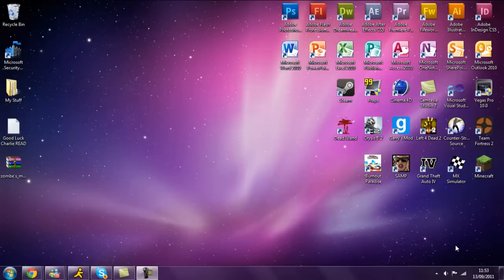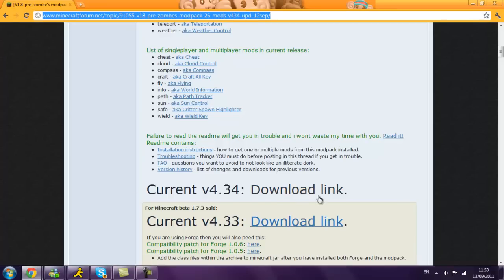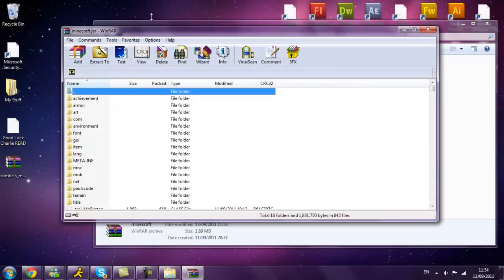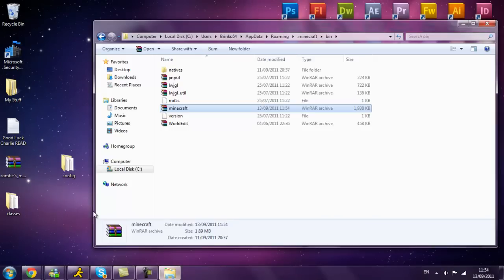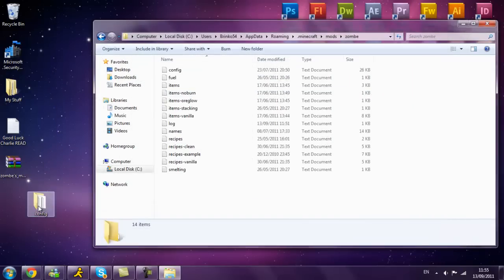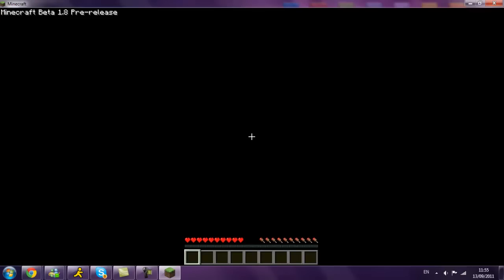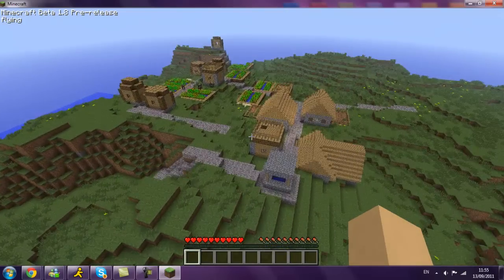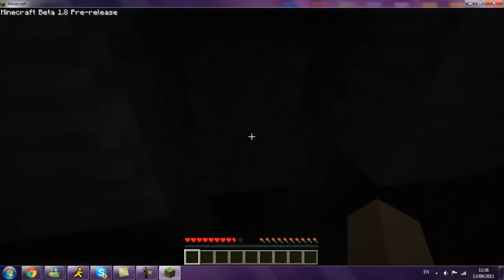Minecraft - How to install zombe mod on v1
Hello, and today I will be showing you how to install zombe mod on 1.8 Pre-release. Hope this helps.

Seed for map
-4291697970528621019